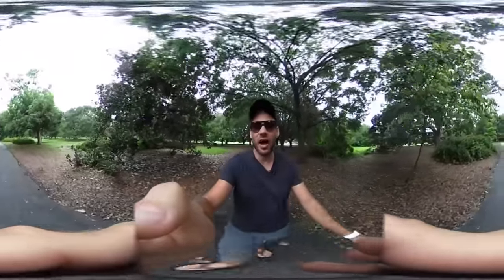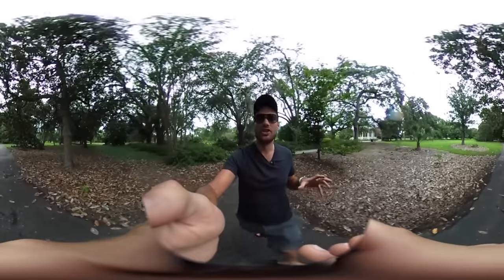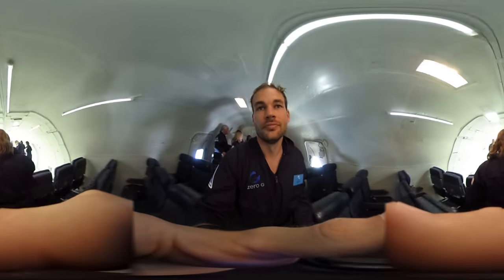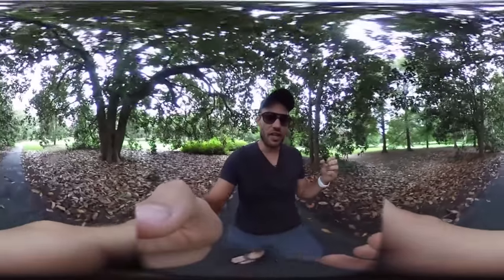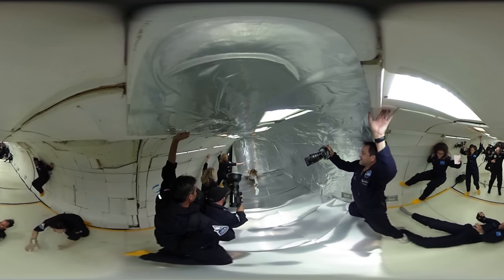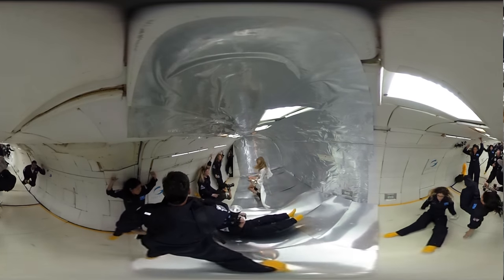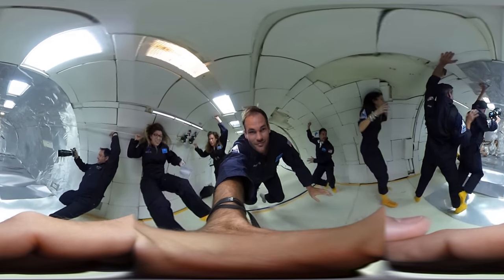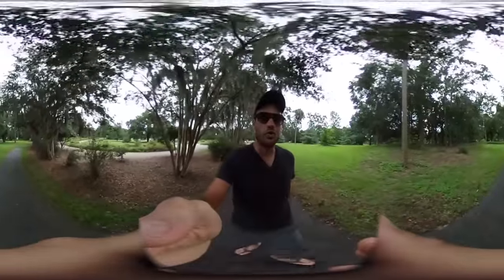360 Degree Video Camera In Zero G Plane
In this video I review the Ricoh Theta S 360 camera in Zero Gs.